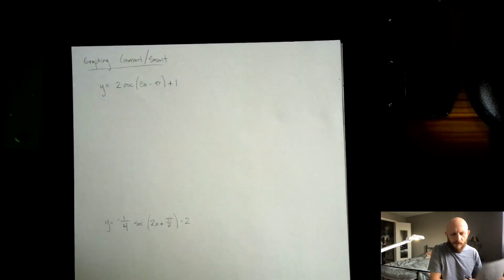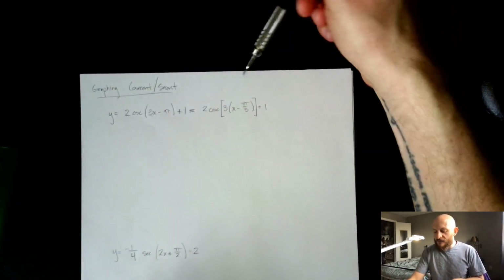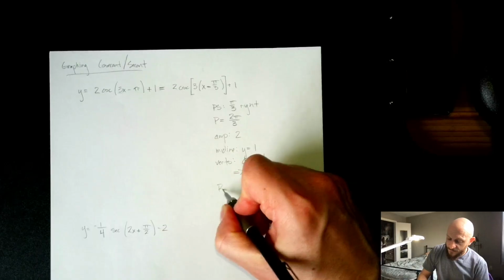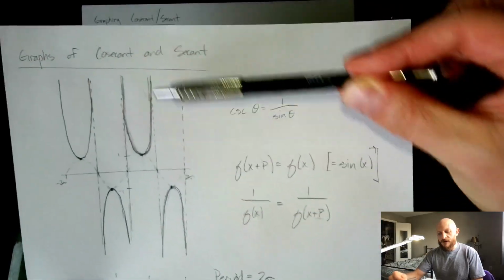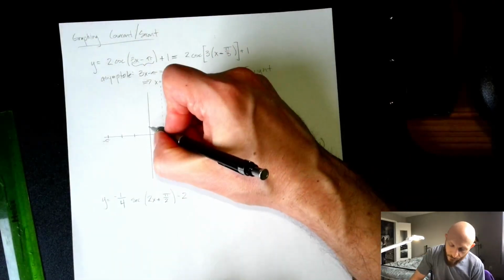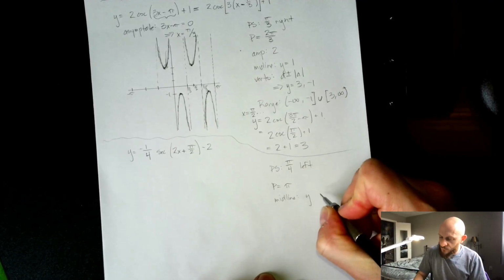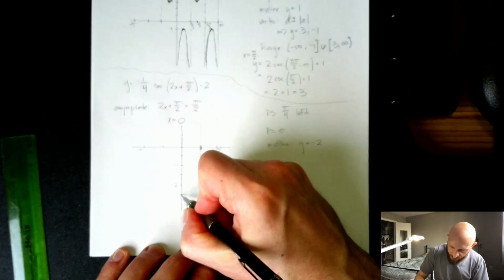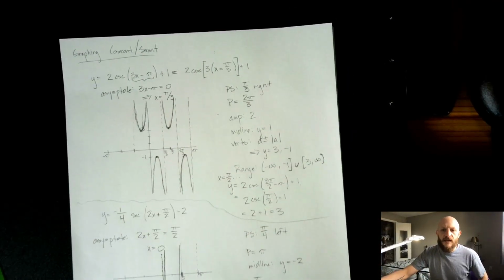Graphing Cosecant/Secant (By Hand) Given an Equation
How to graph (by hand) csc or sec given an equation.